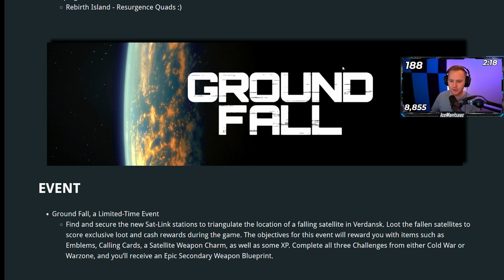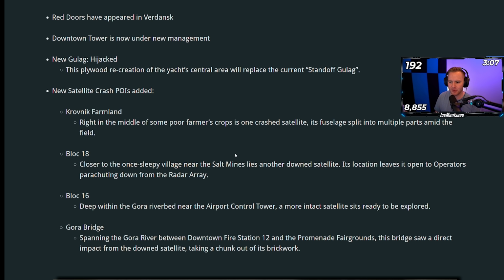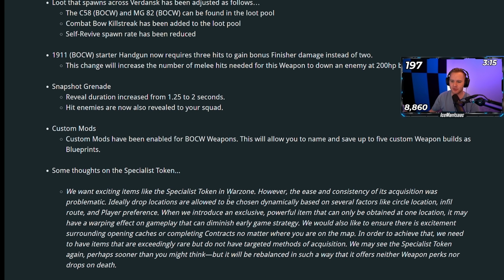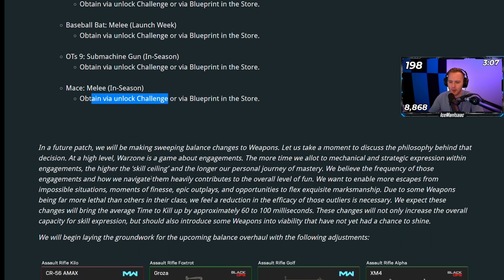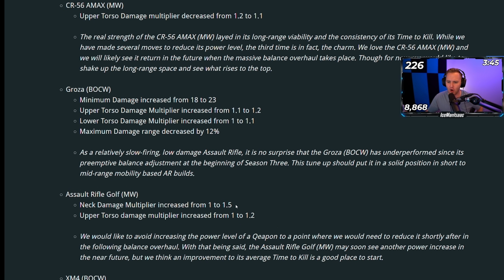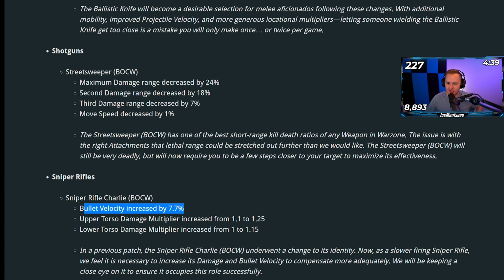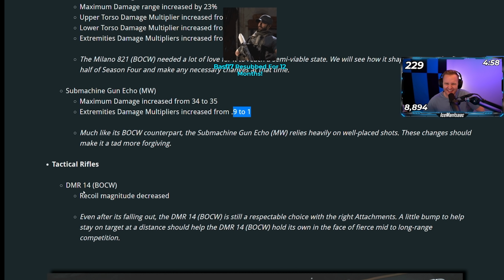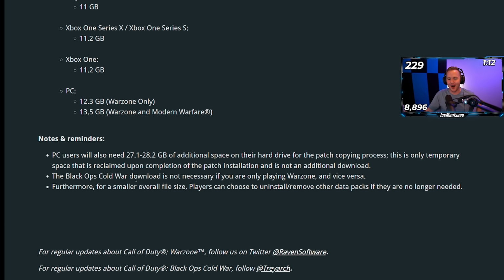SEASON 4 PATCH NOTES ARE HERE! Amax, Roze, and More Nerfed! [Warzone Season 4]